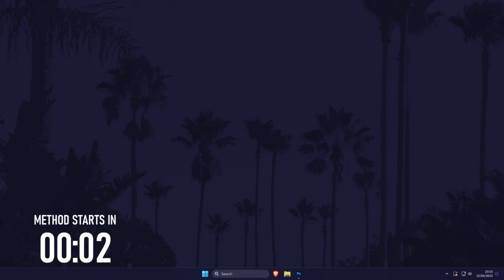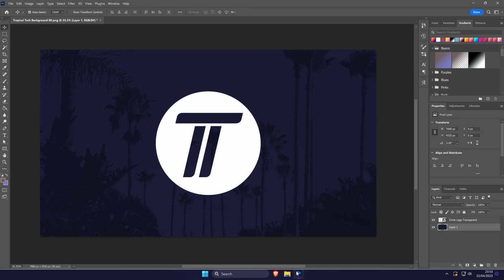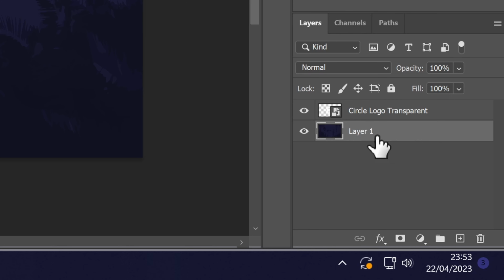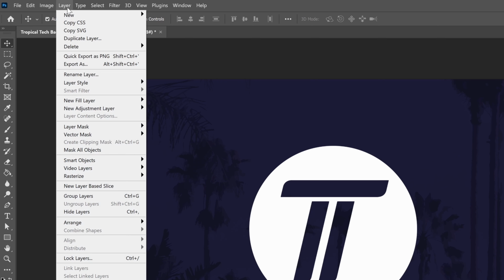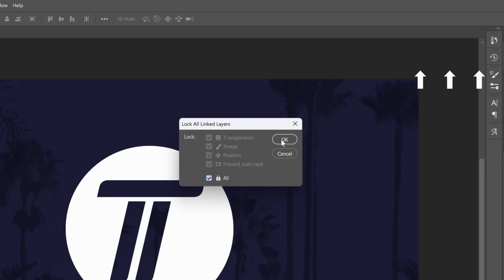How to Lock & Unlock Layers in Photoshop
Want to know how to lock and unlock layers in Photoshop? This video will show you how to lock layers in Photoshop and how to unlock layers in Photoshop. You might want to know how to lock or how to unlock a layer in Photoshop to allow easier editing of projects with background images. Hopefully today's video helps show you how to lock and how to unlock layers on Photoshop!